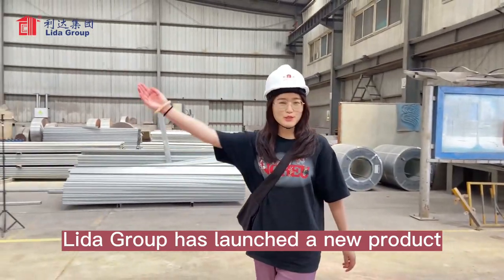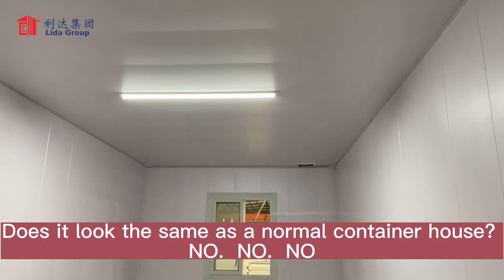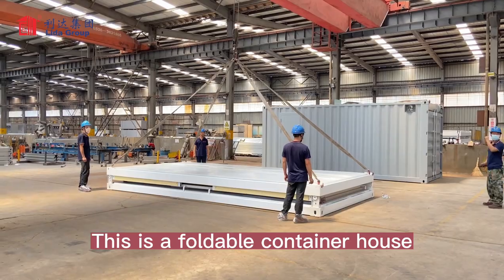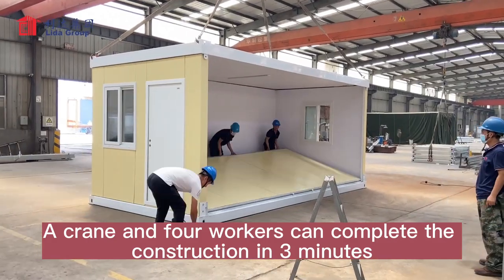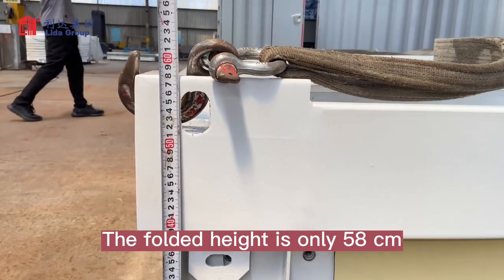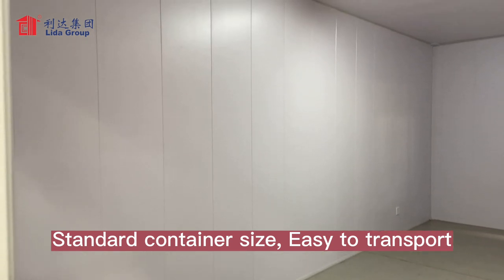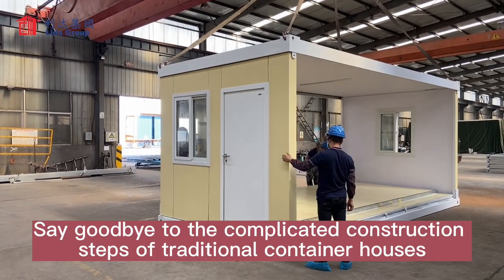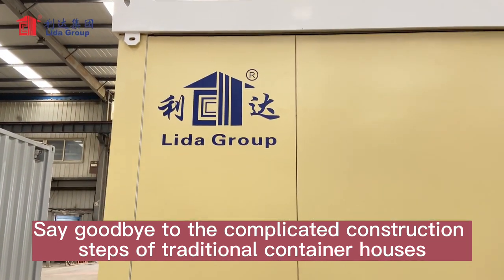2022 new folding container house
The new type of folding container house(foldable container house)
3 minutes to install one unit house of 20ft container dimension(6x2.4m)

Adam Lin
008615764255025